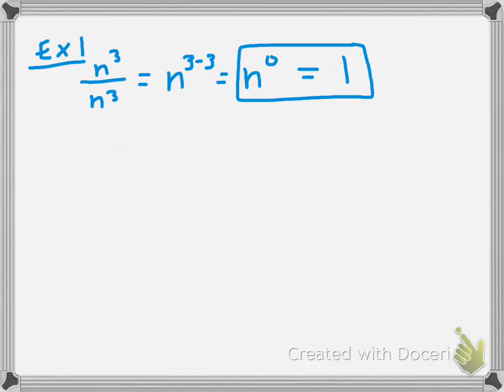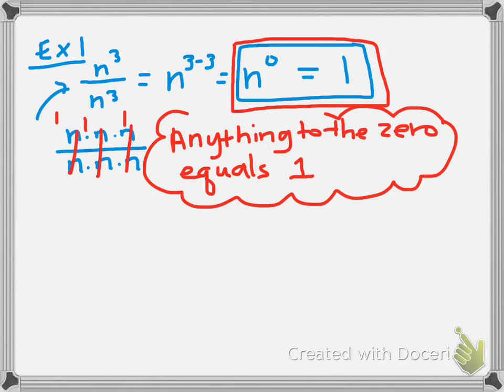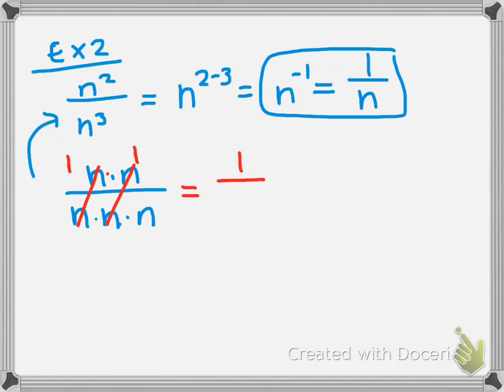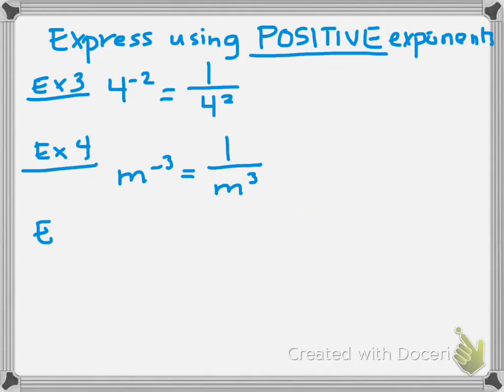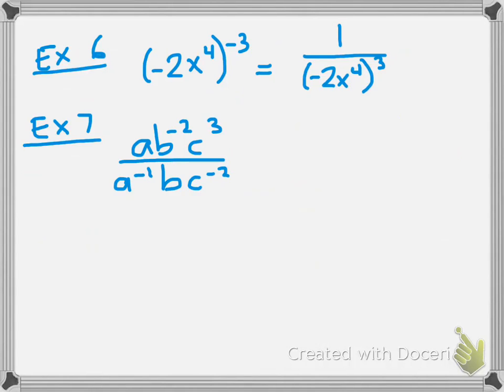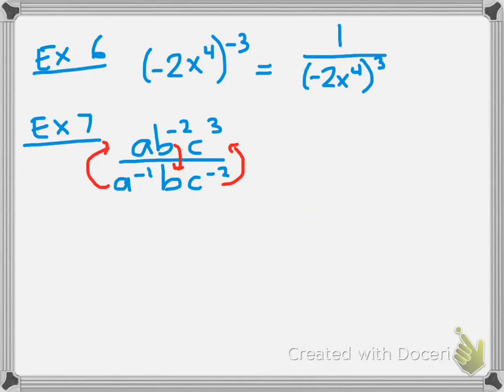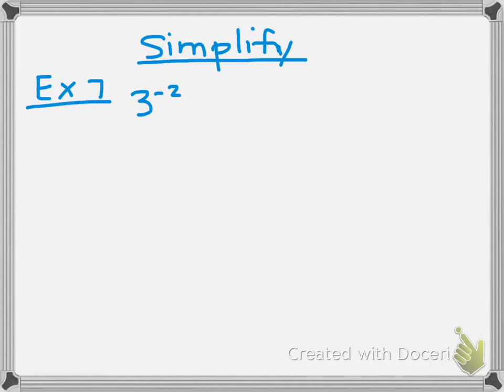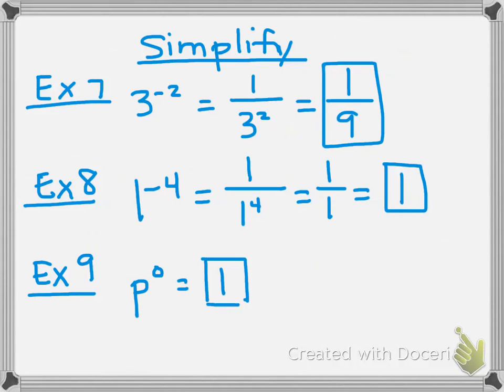SEPT 19 2014 Notes